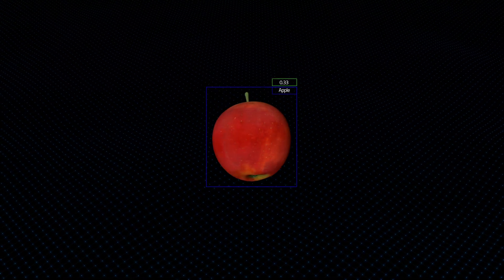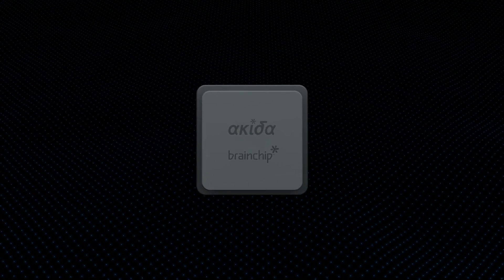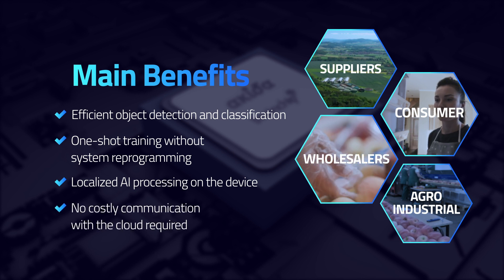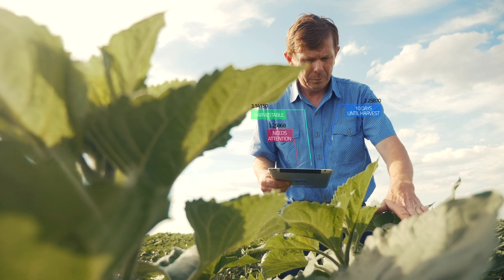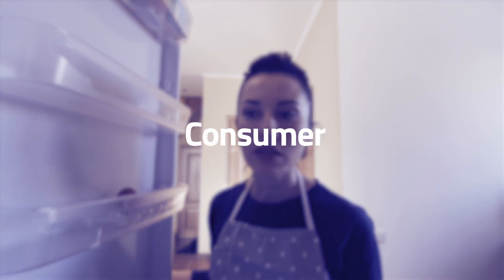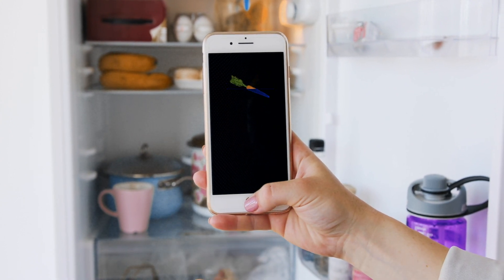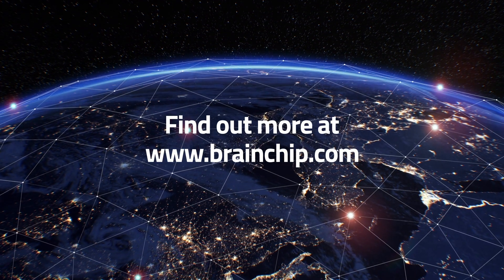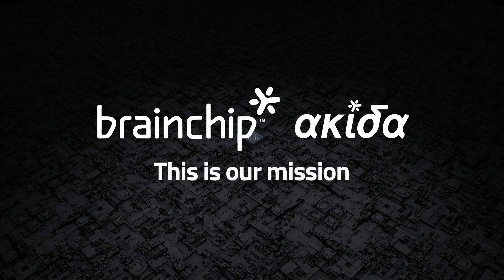BrainChip Object Detection and Classification Technology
What role does object detection and classification play in agro-industrial IoT? With one-shot learning on the device, BrainChip’s Akida Neural Processing Unit beneficially impacts the food cycle from farm to consumer.